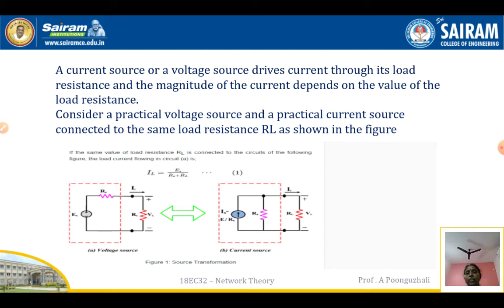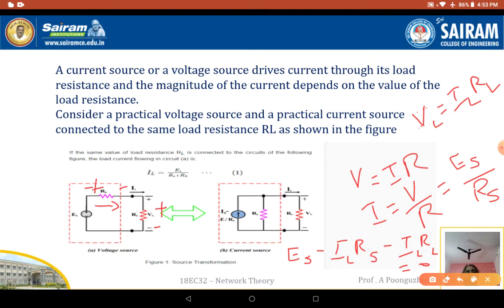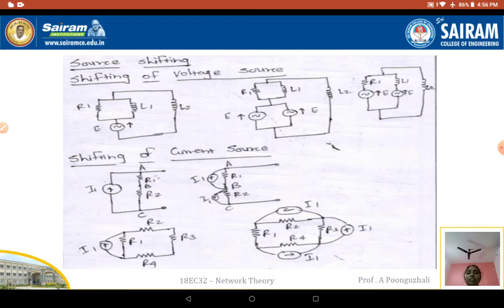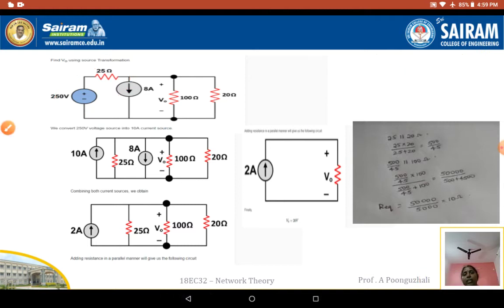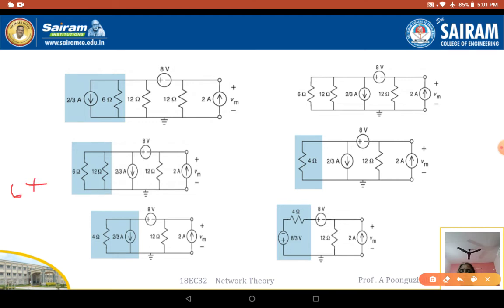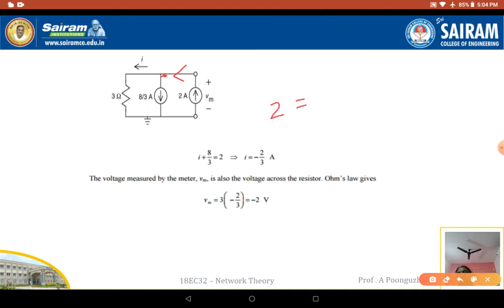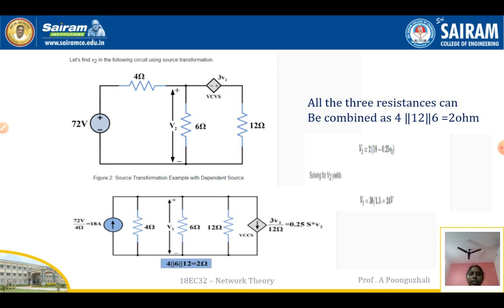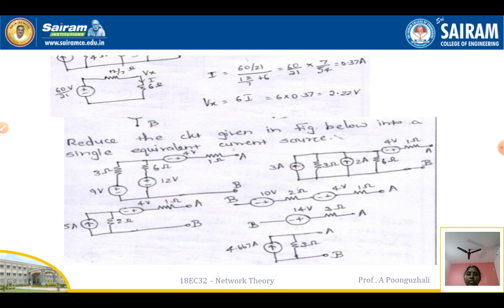Lecture video_18EC32_Module1_Source Transformations_A Poonguzhali